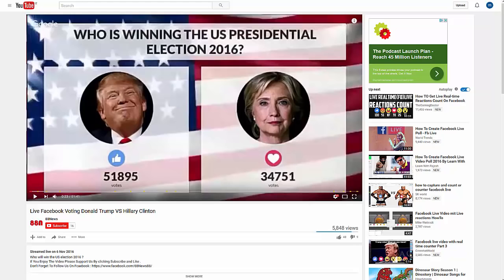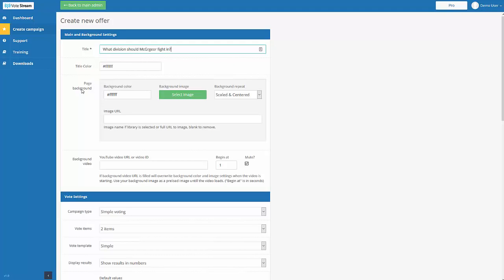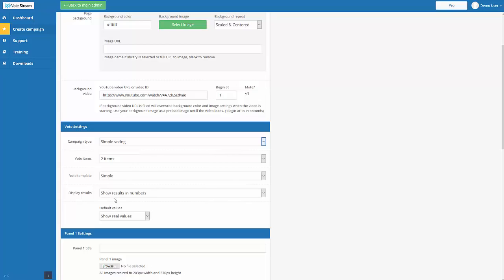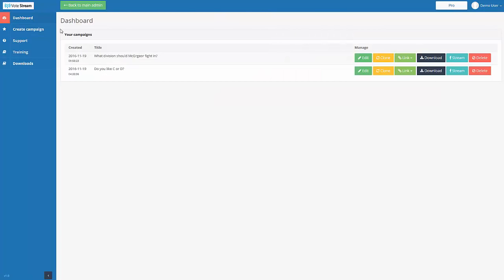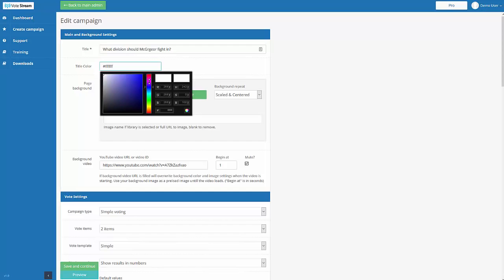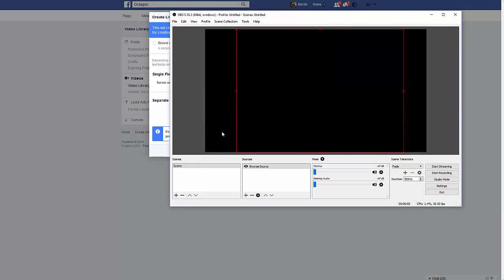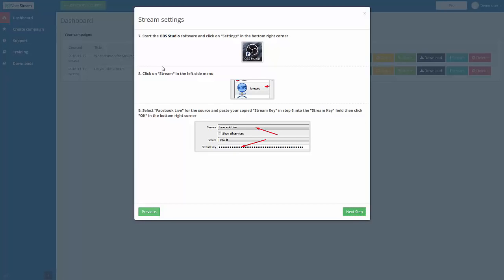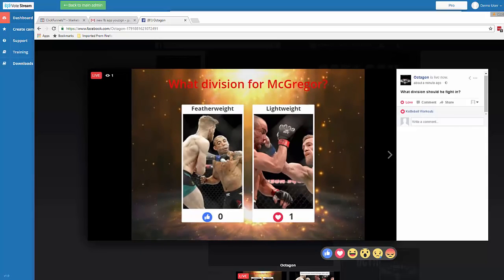VoteStream Review | VoteStream Bonus | VoteStream Demo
VoteStream Review - VoteStream Bonus - VoteStream Demo with early bird discount by Martin Crumlish
You can search this video by VoteStream Review, VoteStream Bonus or VoteStream Demo